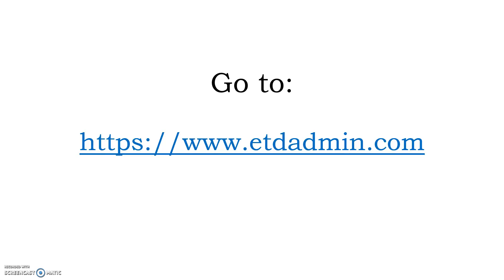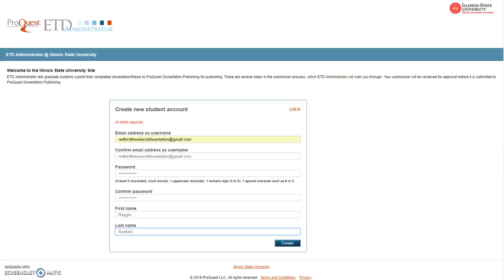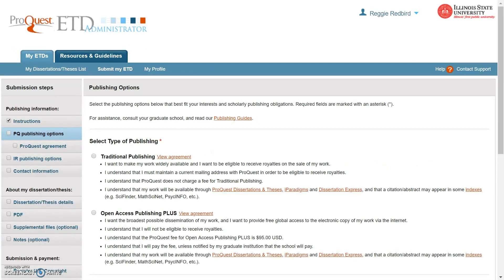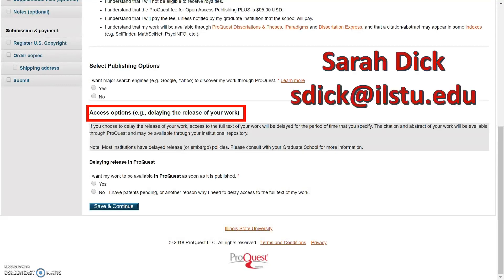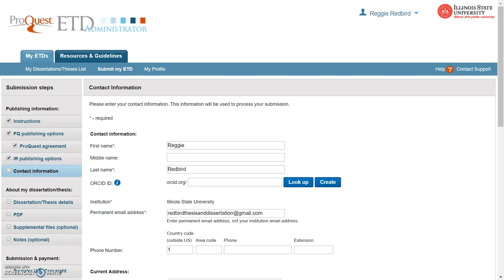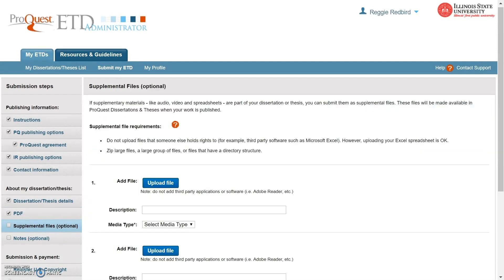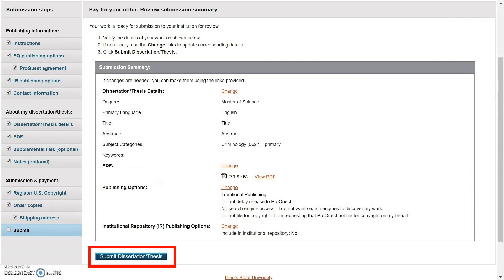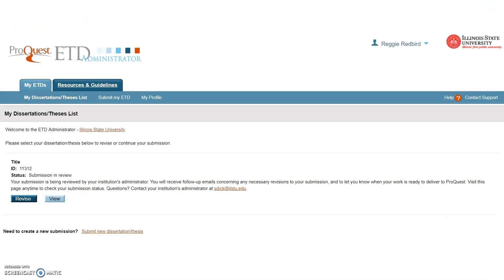How to set up a ProQuest Account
This video covers how to set up your account in ProQuest.